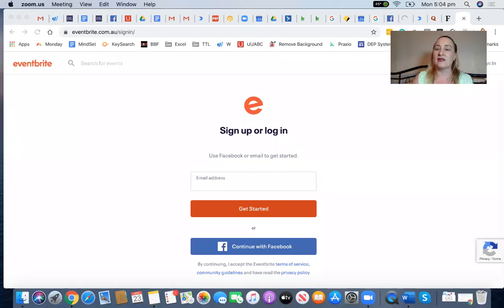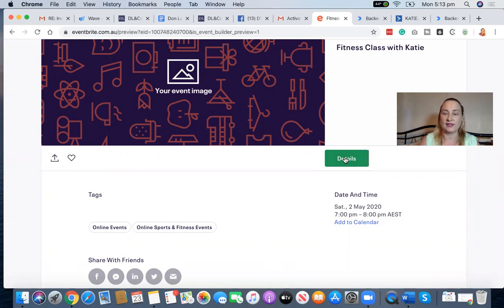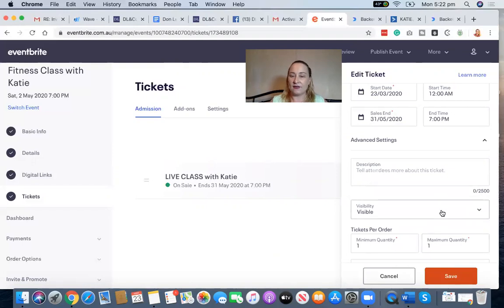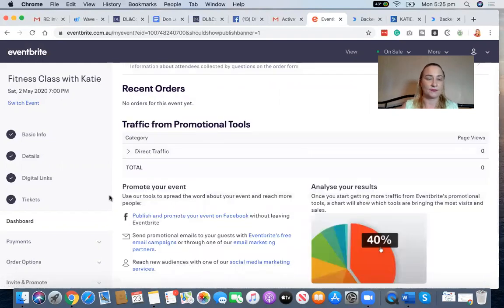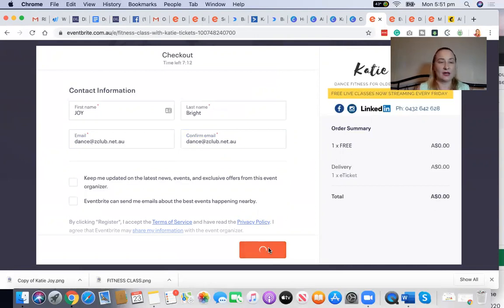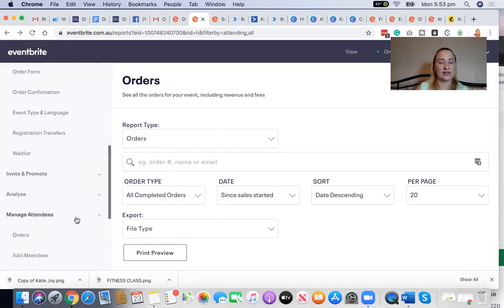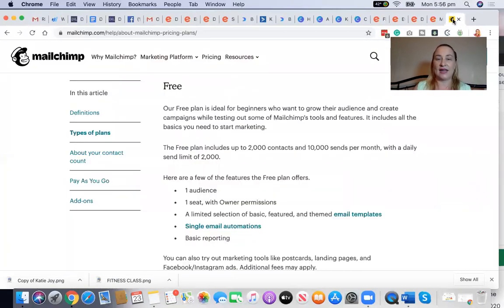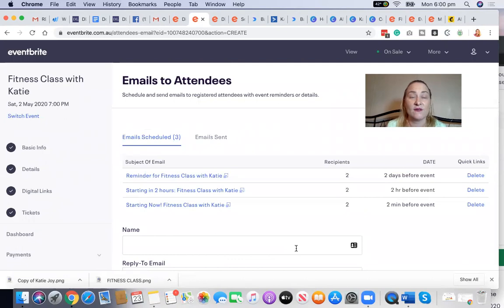LIVE STREAM FITNESS CLASSES! But How to Market and Manage Signups?